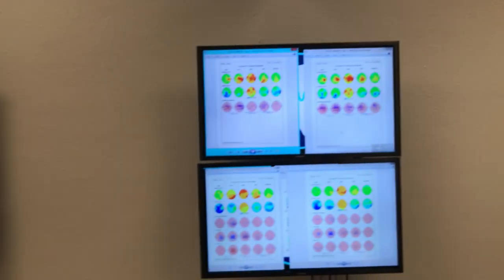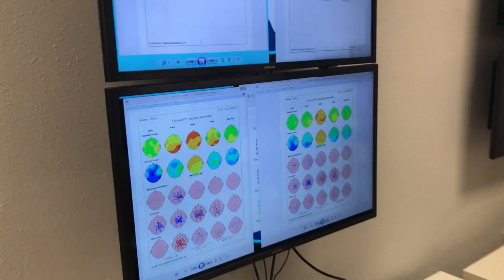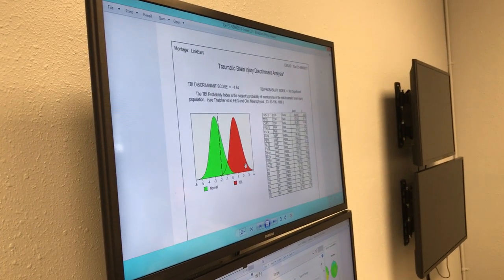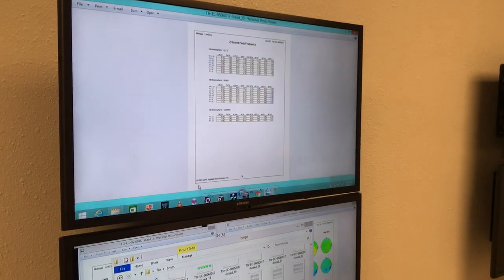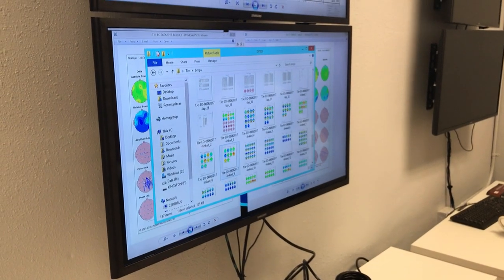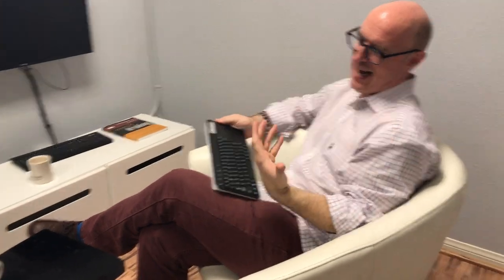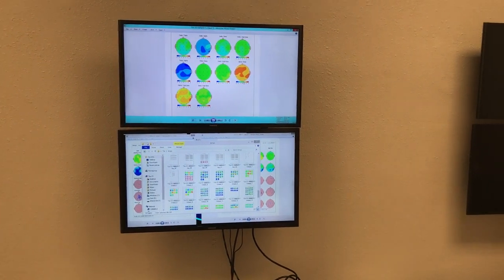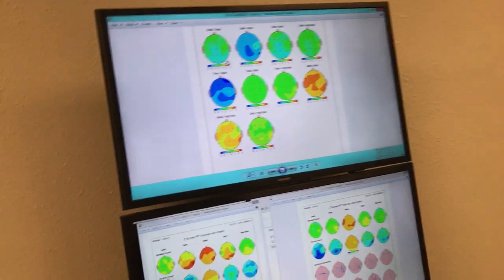EEG Results - Dr Andrew Hill talking to Tony Jeffries about his brain waves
Peak Brain is like a gym for your brain helping you overcome cognitive challenges and meet your peak performance goals.  Our training protocols include Quantitative EEG “brain mapping” assessments, neurofeedback training, heart rate variability biofeedback, and mindfulness meditation.  Consider Dr. Andrew Hill and his team of EEG technicians and mindfulness facilitators your personal brain coaches!

We offer alternative interventions for: focus, attention, creativity, traumatic stress, mood, sleep, migraines, hyperactivity, rumination, impulsivity, perseveration, seizures, alcohol recovery, test preparation, concussions, and traumatic brain injuries.

You can train with us in one of three ways – at one of our branch locations; our concierge program, where we come to your home or office (available in select cities); or remotely with our supervised neurofeedback package.